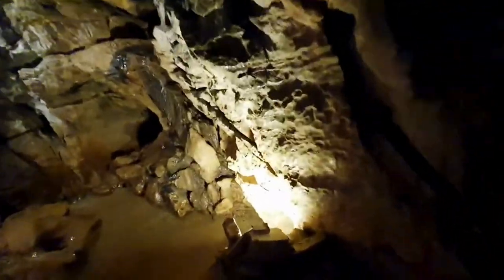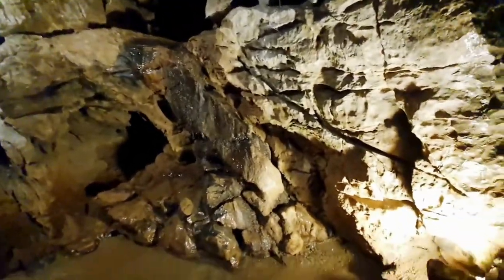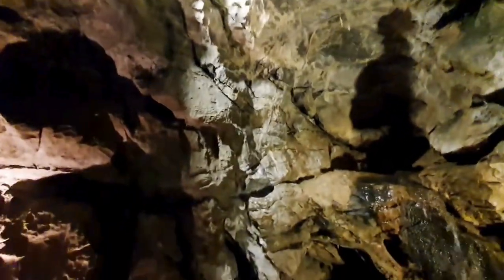We went to a cave / Beautiful, Cold and Damp / National Showcaves Centre For Wales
The river Llynfell emerges from the mountain as you approach the entrance to Dan-yr-Ogof, returning to the surface after an underground journey of more than 6km. It was by way of this entrance that the Morgan Brothers made their dramatic discovery in 1912.

Tommy and Jeff Morgan had only candles to light their way, a coracle to cross the lakes they encountered, rope to help with the dangerous climbs they undertook, but of course no map to help guide them! Today, you can enjoy this natural wonder without any of the difficulties they experienced over 100 years ago.

Be amazed by the famous “Rasher of Bacon”, the heavenly “Angel” and the “Alabaster Pillar” - just some of the beautiful formations discovered by the Morgan Brothers during their adventures.

These incredibly brave acts of discovery were not surpassed until 1963, when a relatively inexperienced caver, Eileen Davies, made a significant breakthrough in the exploration of Dan-yr-Ogof. The “Long Crawl” was finally conquered; so far this has led to the discovery of an incredible cave system with over 16km of explored passageways.

Dan yr Ogof, at the National Showcaves Centre for Wales, is a 17-kilometre long cave system in south Wales, about 5 miles north of Ystradgynlais and 15 miles southwest of Brecon, in the Brecon Beacons National Park.

A small tunnel-like cave above Dan-yr-Ogof Farm has been known for many years. When you look over the railings at the entrance to Cathedral Cave you’ll see the beginning of this tiny passageway through which members of the South Wales Caving Club squeezed in 1953 to make the most awe-inspiring discoveries.

To their amazement, after blasting their way through boulders to the end of this small tunnel half-filled with water, they came upon a colossal cave passageway, decorated with thousands of delicate ‘straw’ stalactites. Waterfalls cascaded into underground lakes, and unusual formations adorned the cave walls. This was the beautiful cavern we now know as “The Dome of St. Paul’s”.

Cathedral Cave and its wonders are now viewed by thousands of people from all over the world every year, and it is regularly chosen as a location for TV and film.

I'd also like to draw your attention to a special design shop where I design clothes and gifts for people with gluten allergies, dairy allergies and vegans.